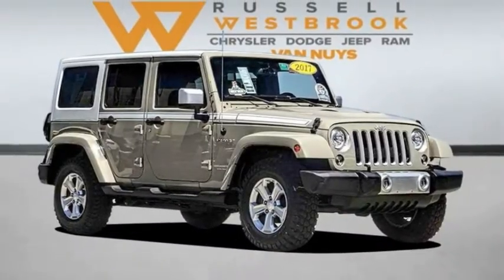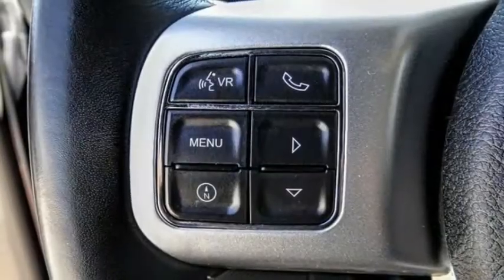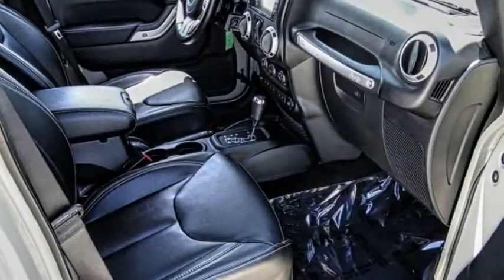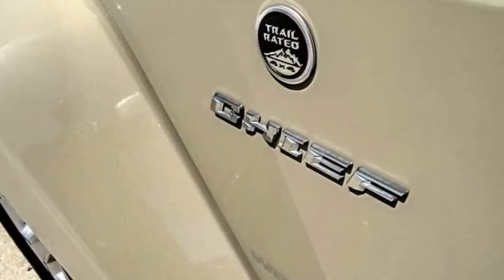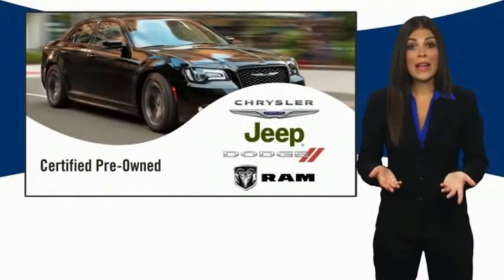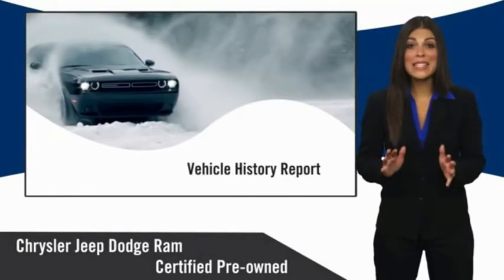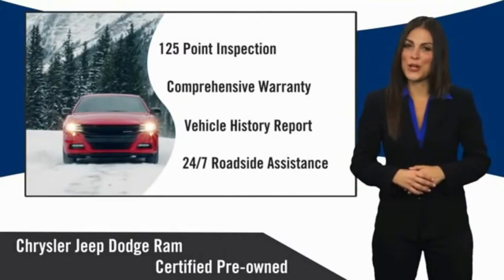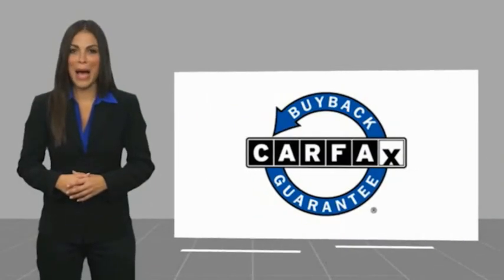2017 Jeep Wrangler Unlimited VAN NUYS LOS ANGELES SAN FERNANDO VALENCIA CANOGA PARK TV10491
2017 Jeep Wrangler Unlimited SAHARA 4X4

RUSSELL WESTBROOK CHRYSLER DODGE JEEP RAM PROUDLY SERVICING VAN NUYS, LOS ANGELES, SAN FERNANDO, VALENCIA, CANOGA PARK, & SURROUNDING SOUTHERN CALIFORNIA LOCATIONS. THIS BEIGE 2017 Jeep WRANGLER UNLIMITED IS EQUIPPED WITH A 3.6L V6 24V VVT, AUTOMATIC TRANSMISSION, AND RECEIVES AN ESTIMATED 16 City/21 Hwy MPG. CONTACT RUSSELL WESTBROOK CHRYSLER DODGE JEEP RAM OF VAN NUYS TO SCHEDULE A TEST DRIVE AND TAKE THIS 2017 Jeep WRANGLER UNLIMITED HOME TODAY, OR VISIT OUR SHOWROOM CONVENIENTLY LOCATED AT 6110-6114 VAN NUYS BLVD VAN NUYS, CA 91401. STOCK #: TV10491 | 2017 Jeep Wrangler Unlimited Sahara 4x4 TRACTION CONTROL AIR CONDITIONING 2017 Jeep WRANGLER UNLIMITED SAHARA 4X4 Russell Westbrook is a NBA star and he delivers a MVP buying experience to all of his customers. If you like a large selection, friendly service and easy financing then you'll love the fun atmosphere. Come visit us on auto row on Van Nuys Blvd. Open late 7 days a week. Clean CARFAX. This Vehicle is Located at: Russell Westbrook Chrysler Dodge Jeep Ram of Van Nuys; 6110 Van Nuys Blvd, Van Nuys CA 91401. Dealer Installed accessories are optional and may be purchased for an additional charge.All prices subject to government fees and taxes, any finance charges, any dealer document preparation charge, and any emission testing charge.While we make every effort to ensure the data listed here is correct, there may be instances where some of the factory rebates, incentives, options or vehicle features may be listed incorrectly as we get data from multiple data sources. PLEASE MAKE SURE to confirm the details of this vehicle (such as what factory rebates you may or may not qualify for) with the dealer to ensure its accuracy. Dealer cannot be held liable for data that is listed incorrectly. STOCK #: TV10491 | VIN: 1C4BJWEG6HL699658 | 2017 Jeep Wrangler Unlimited Sahara 4x4 TRACTION CONTROL AIR CONDITIONING Russell Westbrook CDJR of Van Nuys